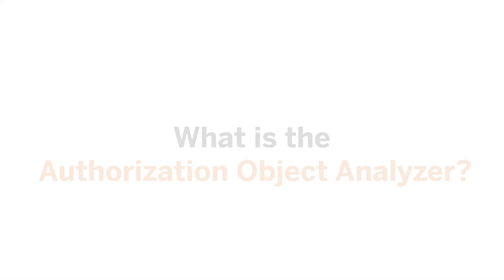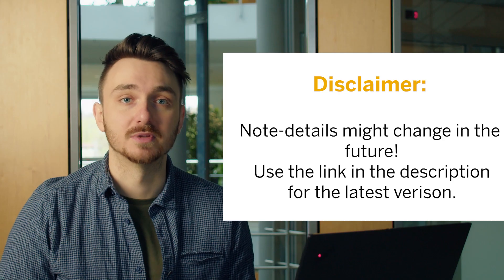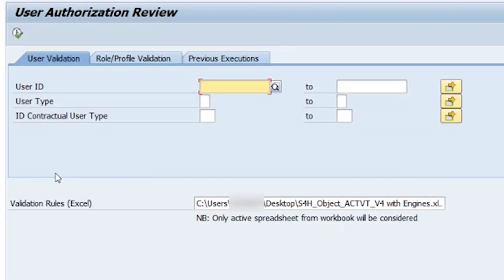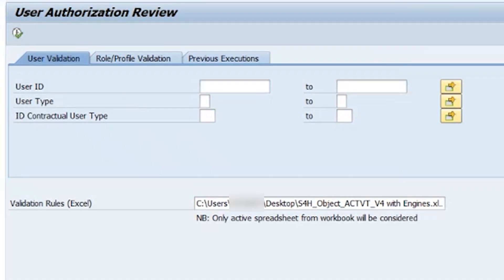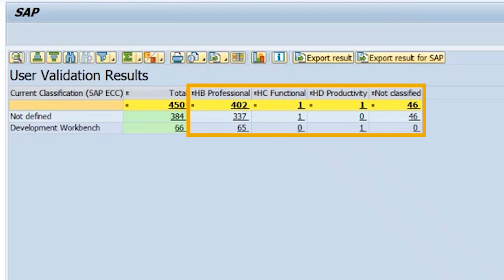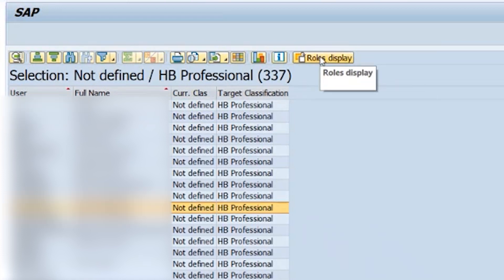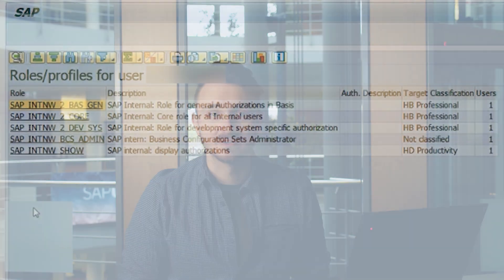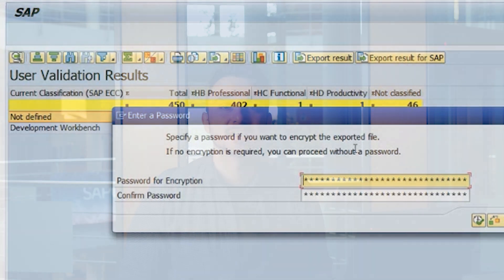Simulate Your SAP S/4HANA Usage on Your SAP Classic System? Here's how!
Technical Deep-Dive on the the measurement tool used as part of the Free SAP Trusted Authorization Review (STAR) Service.
For a high-level view on the entire STAR Service, you can view our "Prepare for your Migration to SAP S/4HANA" on the SAP YouTube Channel.
For more videos on SAP Licensing, you can check out the Playlist "SAP Licensing done Quick", which can be found